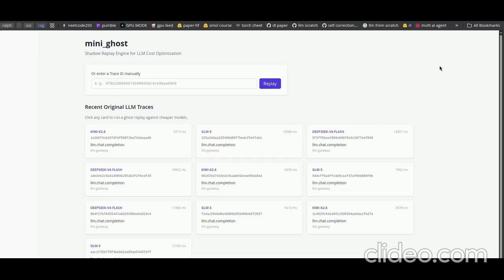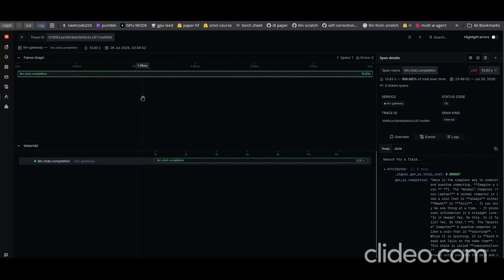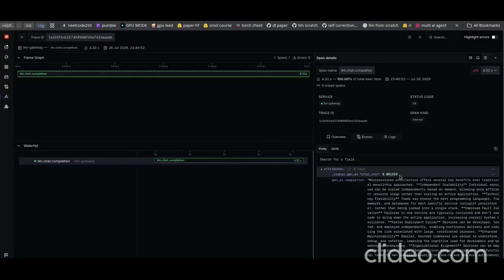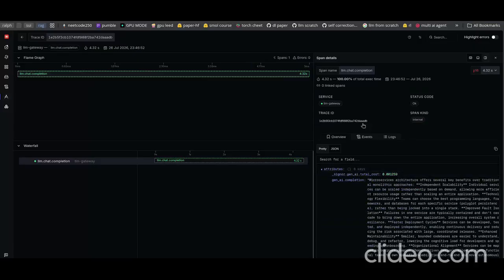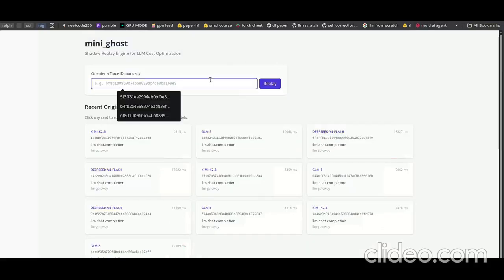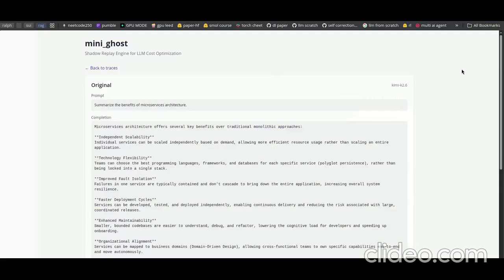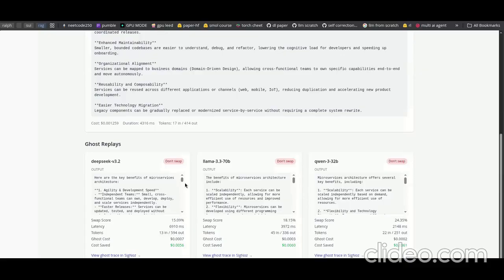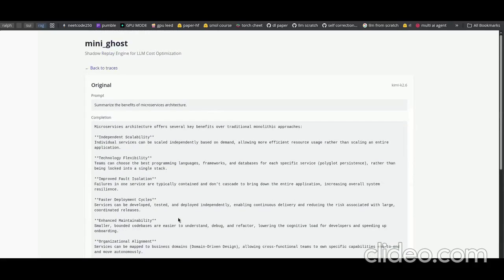mini_ghost - shadow replay engine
mini_ghost is a shadow replay engine. It sits next to SigNoz and answers one questions "for your query is the cheaper model good enough?"